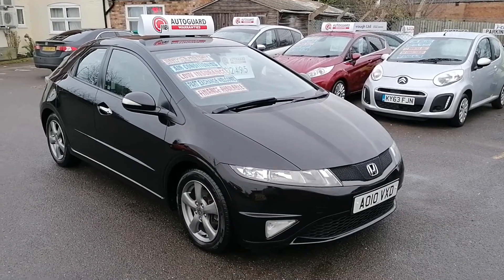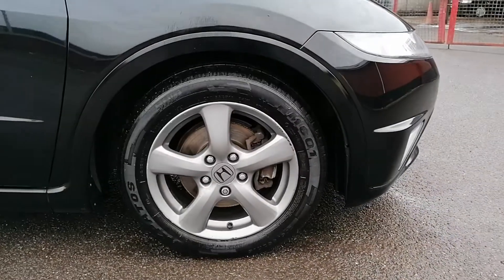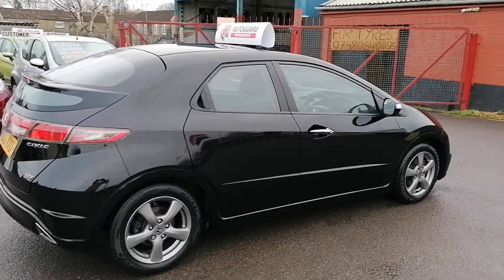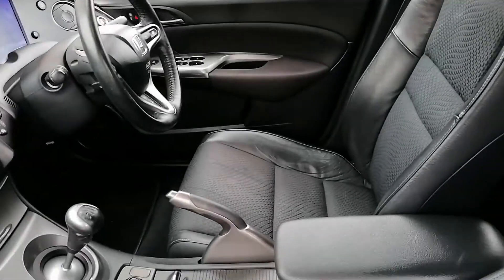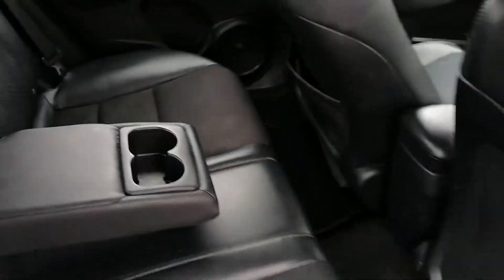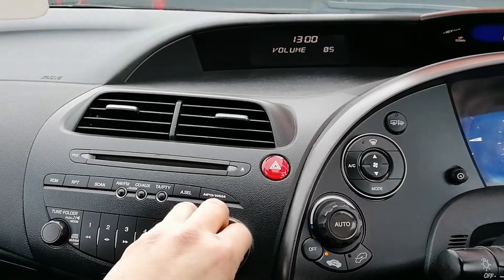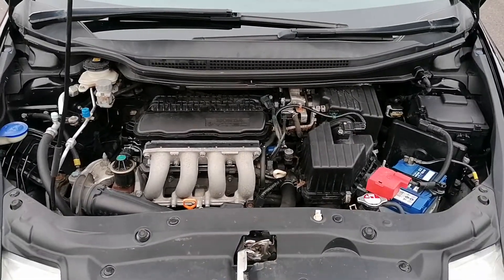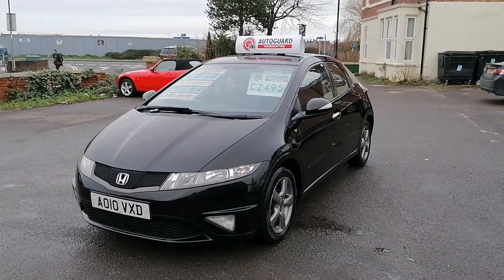Honda civic si AO10 VXD